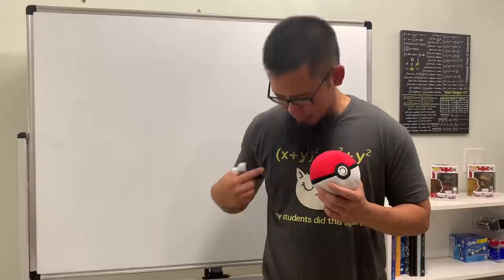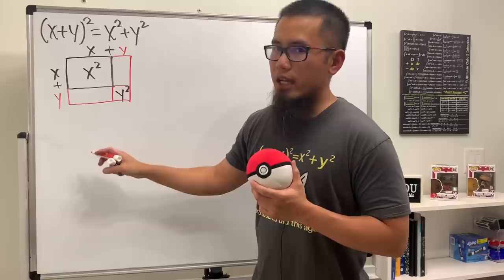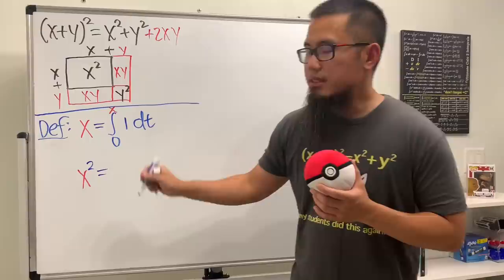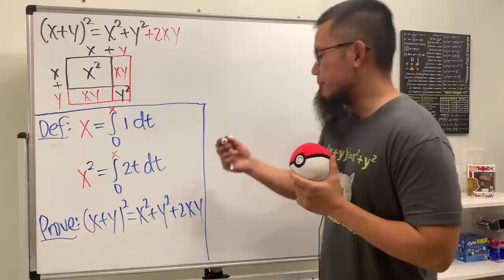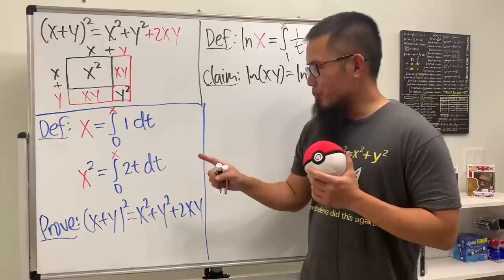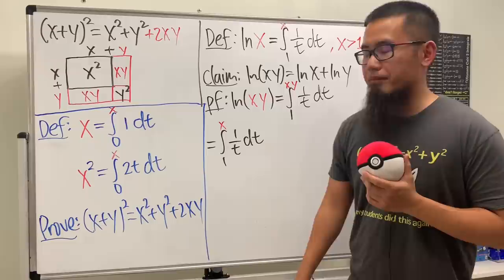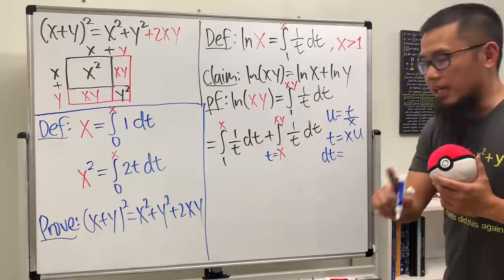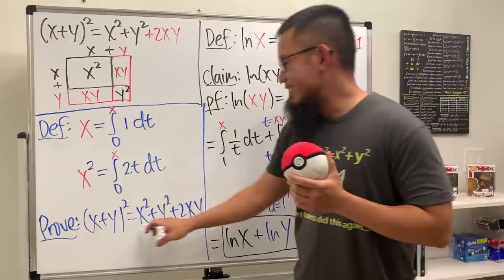You do (x+y)^2, I do ln(xy), but use calculus!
"My student did it again" shirt

We can expand (x+y)^2 by using geometry but how about calculus?

0:00 (x+y)^2 with geometry
2:06 integral definition of x and x^2
3:05 integral definition of ln(x)
5:08 proving ln(xy)=ln(x)+ln(y) with its integral definition

Equipment:
Skorj Olafsen     Riley Faison     Rolf Waefler     Andrew     Jack Ingham     P Dwag     Jason          Kevin Davis     Franco Tejero     Klasseh Khornate     Richard Payne     Witek Mozga     Brandon Smith     Jan Lukas Kiermeyer     Ralph Sato     Kischel Nair     Carsten Milkau     Keith Kevelson     Christoph Hipp     Witness     Forest Roberts     Abd-alijaleel Laraki     Anthony Bruent-Bessette     Samuel Gronwold     Tyler Bennett